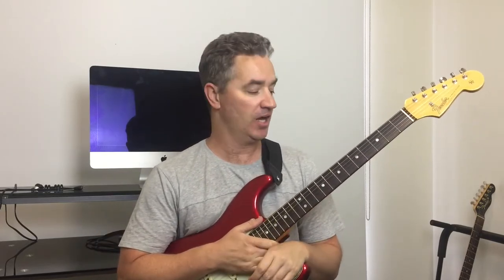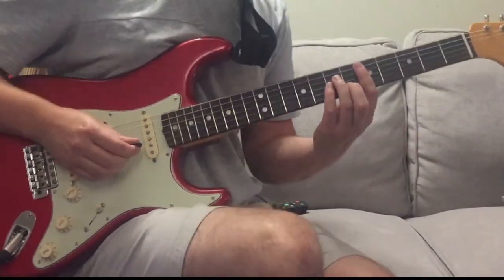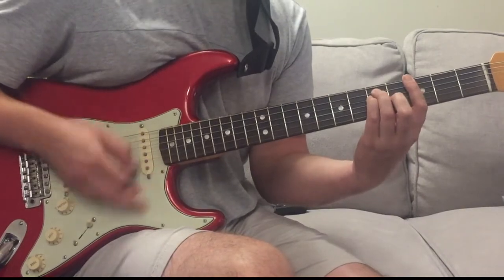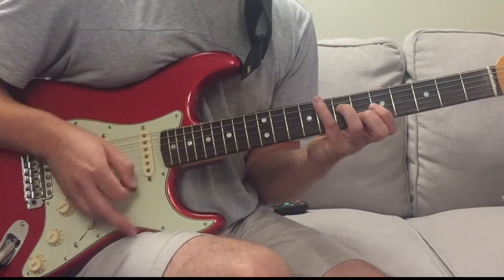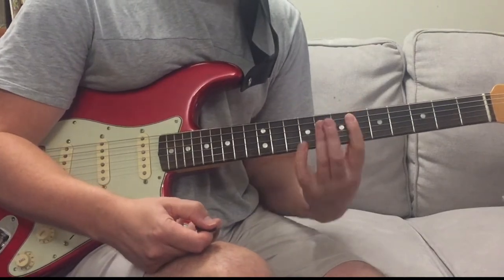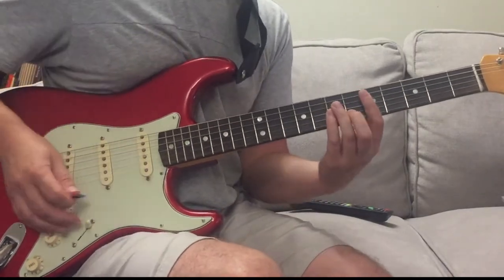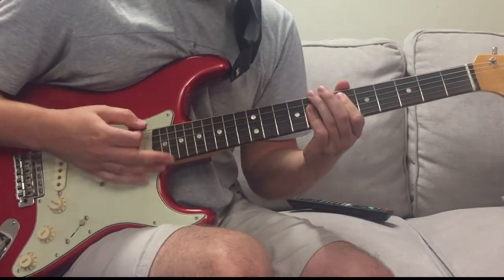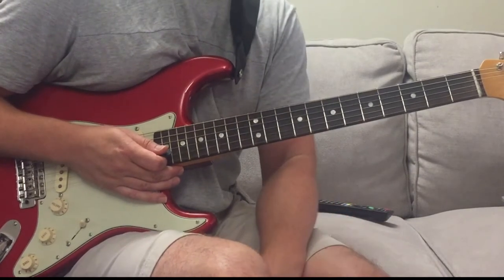Electric Blue guitar lesson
One of the biggest Icehouse songs, Electric Blue. Written by Iva Davies and John Oates of Hall And Oates.